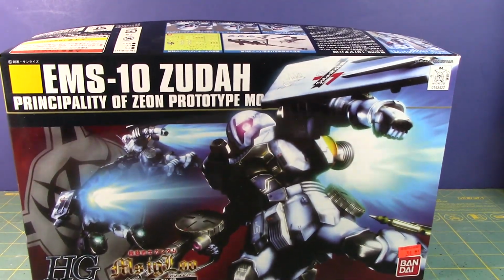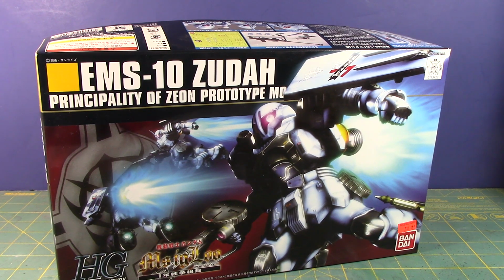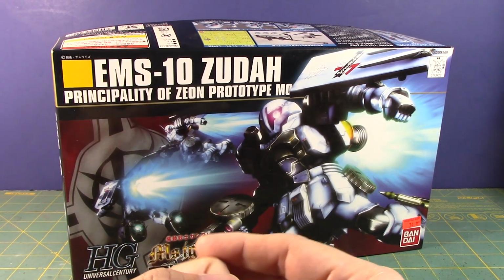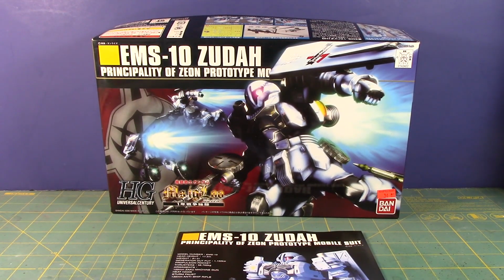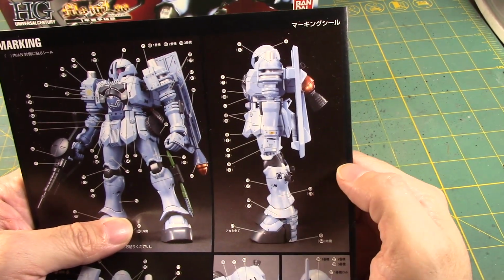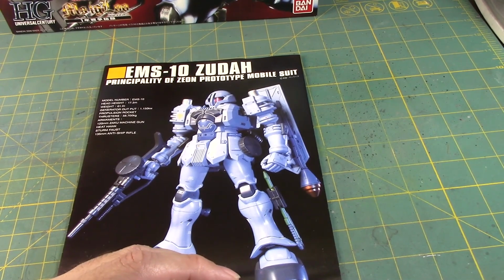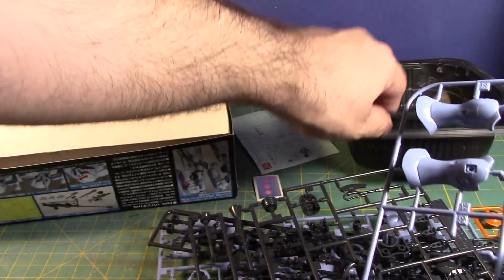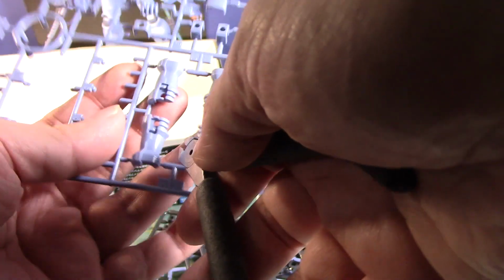*GundamCustoms* 1/144 HG Zudah - Part 1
So last week I asked which HG kit I should make for Mosquitocon 29 that's coming July 31st(finger crossed) and many of you suggested I build this kit. Today I will begin building the 1/144 HG Zudah from the MS Igloo OVA series. I pick this kit up at Ridgefield hobbies and I remember modelers really enjoying this kit. I don't seem to having any ideas on what I am going to paint it to but I hope I will be inspired during this build. I show off the contents of this kit and review the manual.